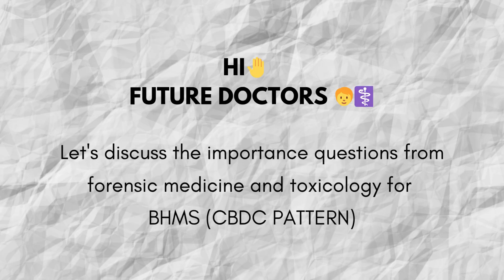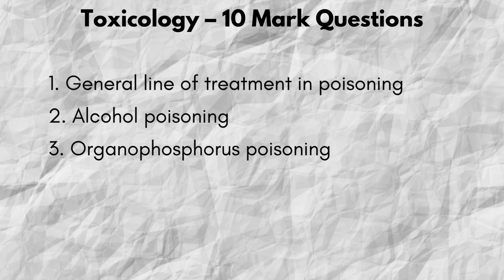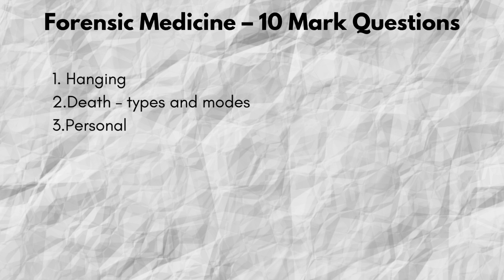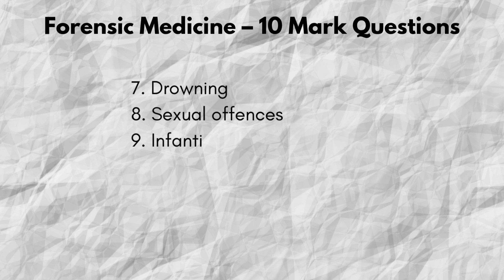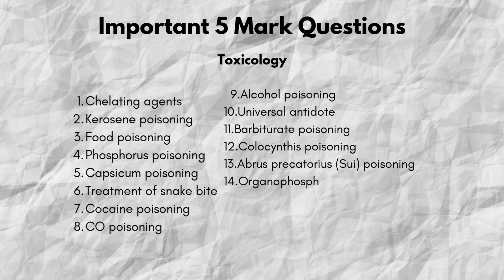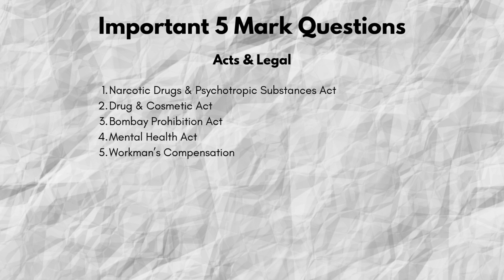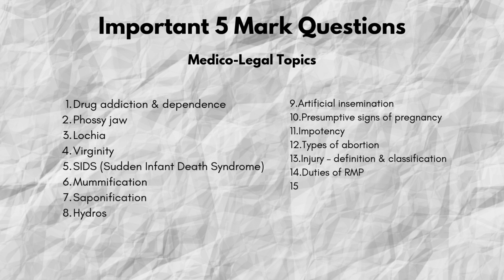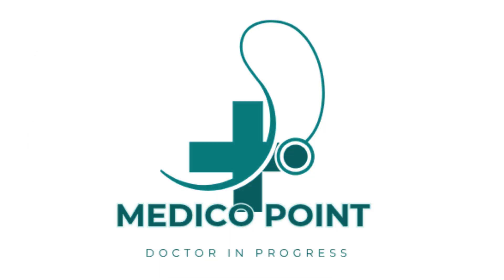Important Questions | Forensic Medicine & Toxicology | BHMS 2nd Year | CBDC Pattern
Are you a BHMS student preparing for your Forensic Medicine and Toxicology exam under the CBDC pattern?
In this video, we bring you a carefully curated list of most important 10-mark and 5-mark questions from both Toxicology and Forensic Medicine, based on previous trends and high-yield topics.

Topics covered include:

Poisonings (Alcohol, Snake, Arsenic, etc.)

Hanging, Rigor Mortis, Drowning, Sodomy

Acts like MTP, NDPS, Consumer Protection, etc.

Medical-legal concepts like Infanticide, Artificial Insemination, and more!

Whether you're revising last-minute or creating your study plan, this video will guide you to focus on what matters most.